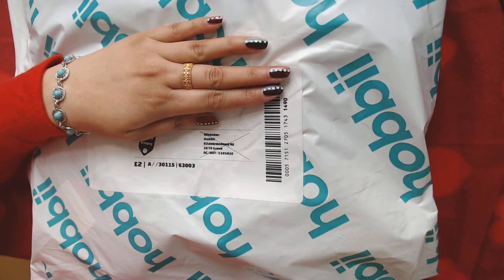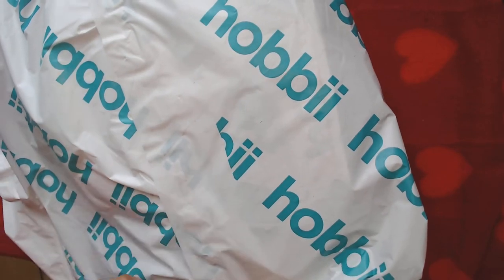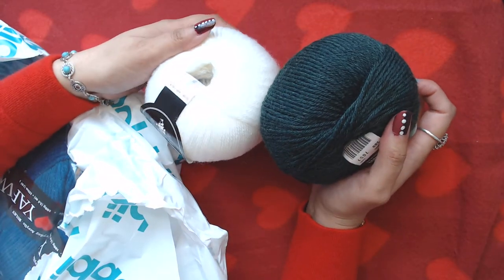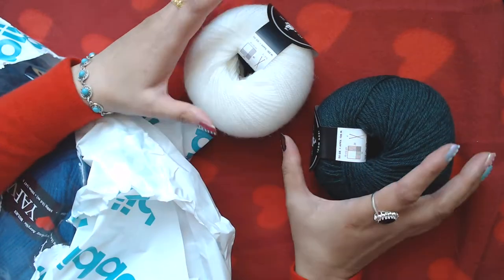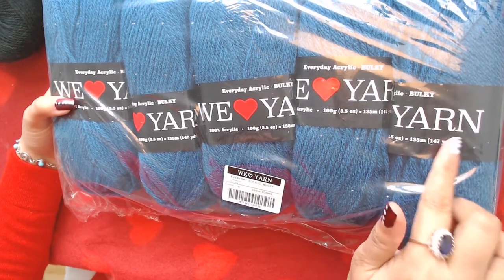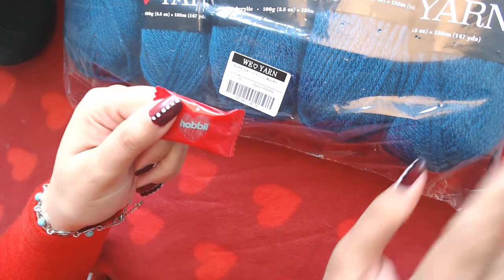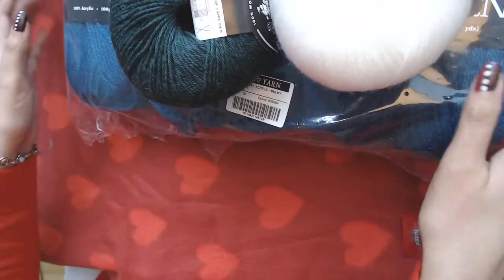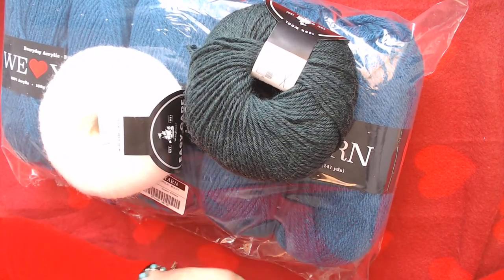Opening a package of yarn || yarn addiction || crochet paradise.